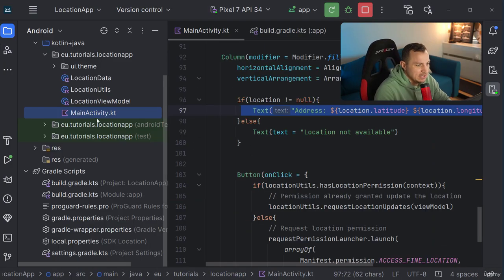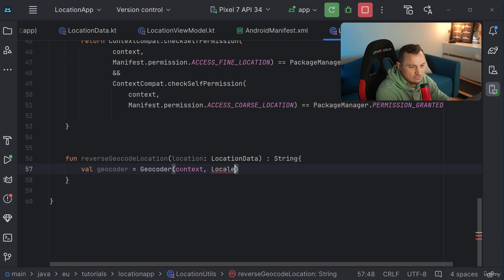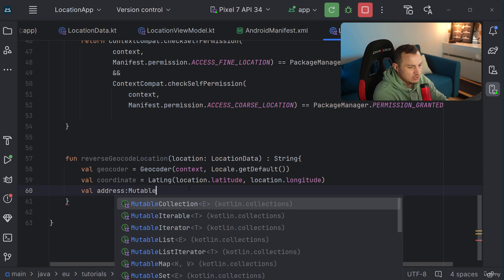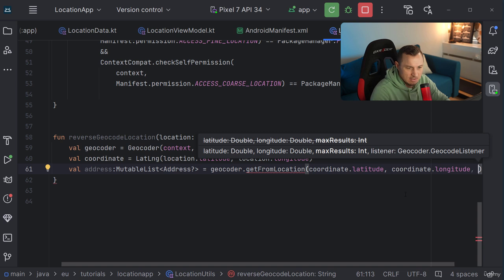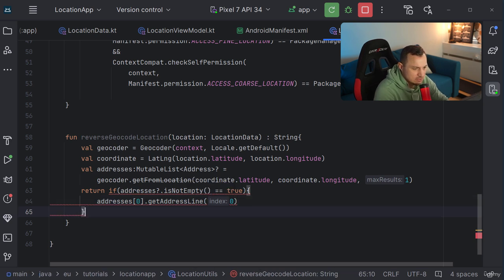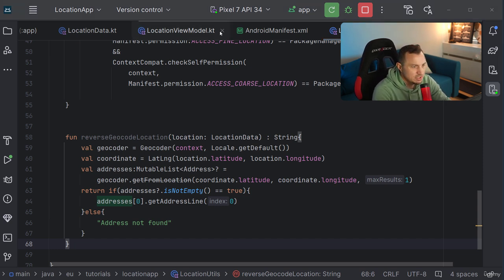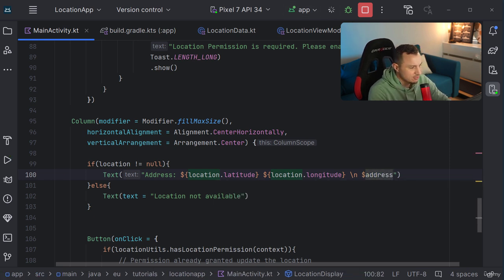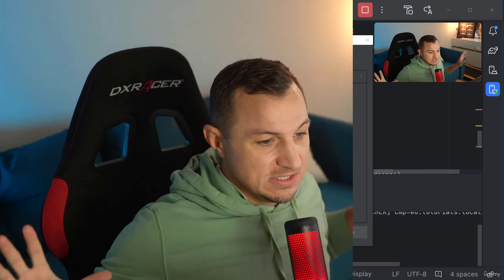154 - Displaying the Address based on Latitude and Longitude